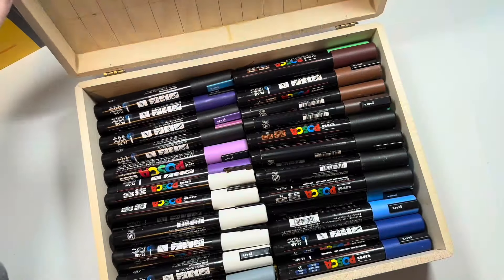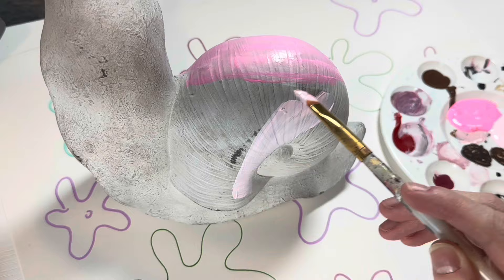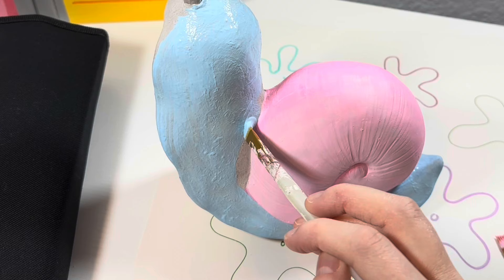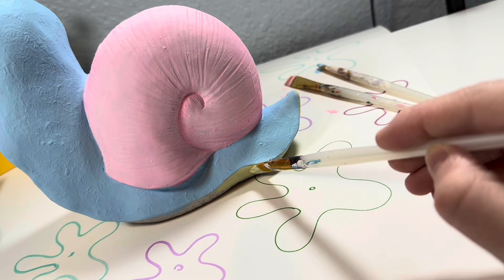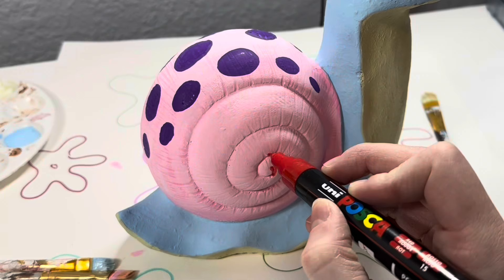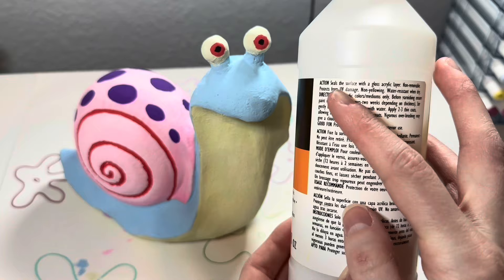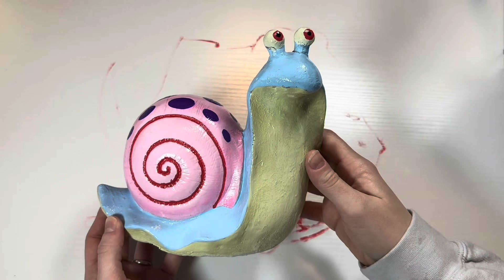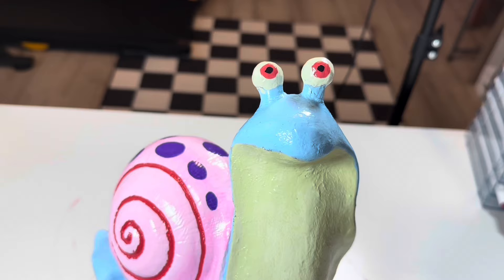Creating Gary from SpongeBob in real life 🐌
Making Gary from SpongeBob in real life. I had this giant concrete snail lawn ornament for over a year and it was finally time to transform it with a new paint job! I decided to turn it into Gary the snail from the tv show SpongeBob. This was a very unserious art project, but it was so much fun! Let this be your sign to create something silly today!

*SCHEDULE*

*MY COLORING BOOK*

*SOCIALS*